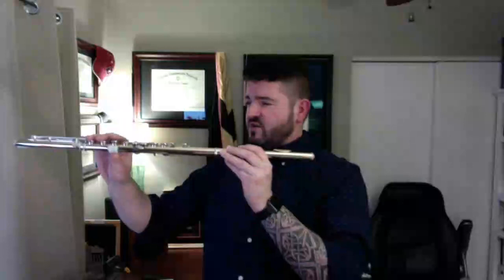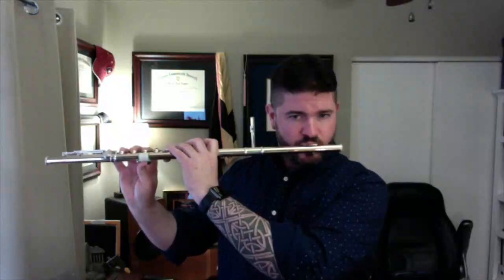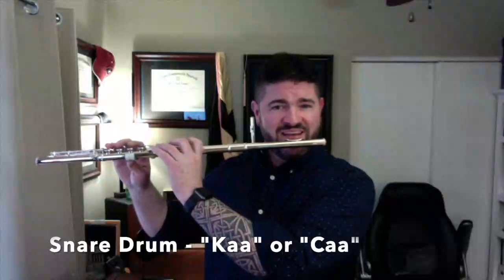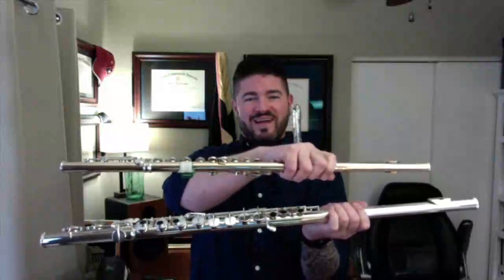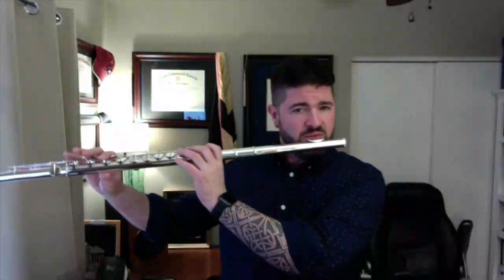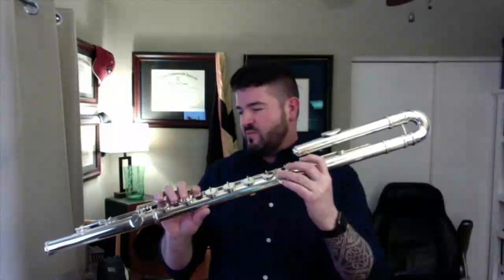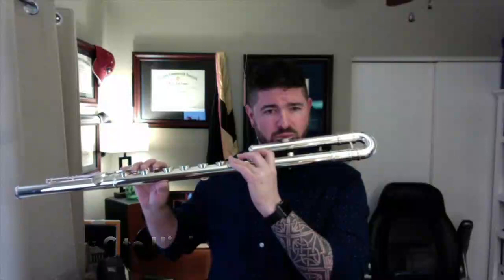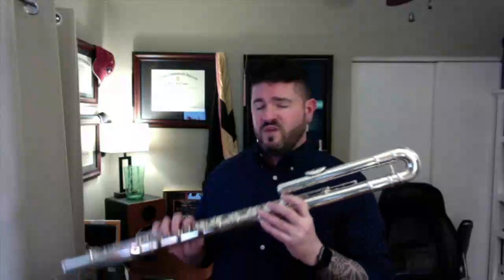Center for Fine Arts proudly presents Dr. Keith Hanlon, Flute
Masterclass by Dr. Keith Hanlon, Flute 04/09/2020